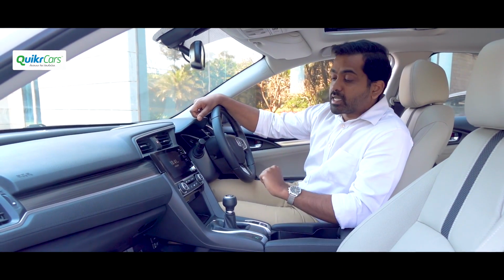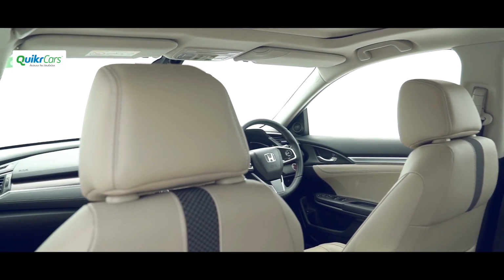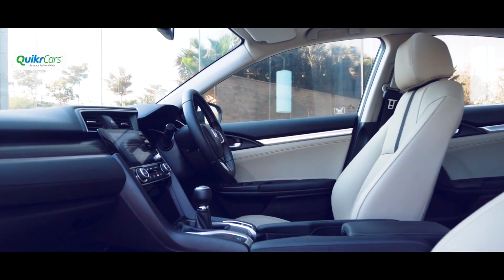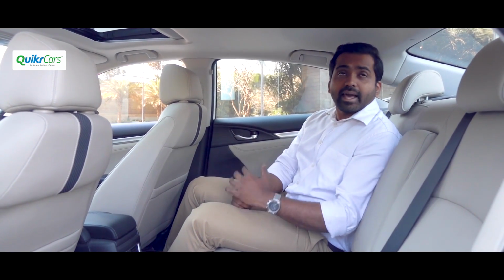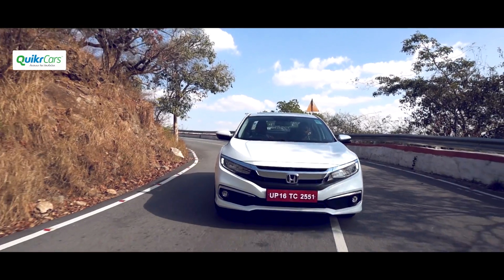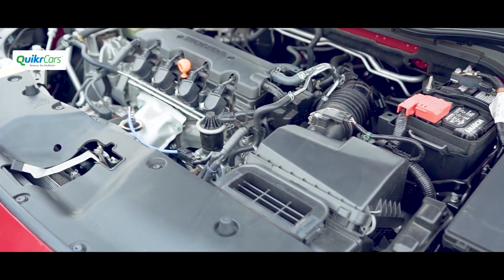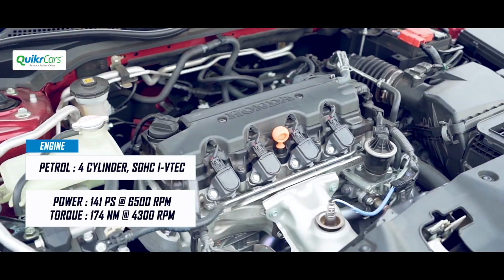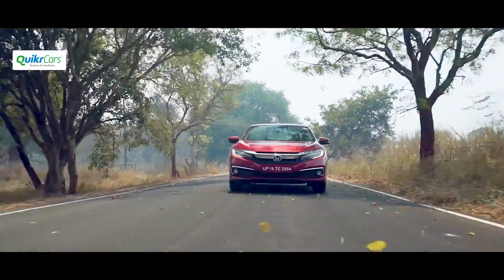New 2019 Honda Civic Review in Detail - All You Wanted to Know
With head-turning design, best-in-class features and mileage, the new Honda Civic makes an appealing head and heart case for itself. Watch the test drive review by our road test editor Clint Thomas to know more.